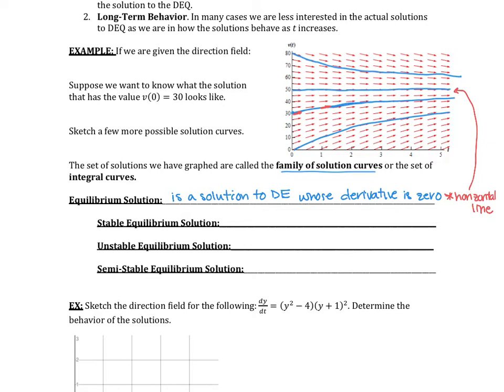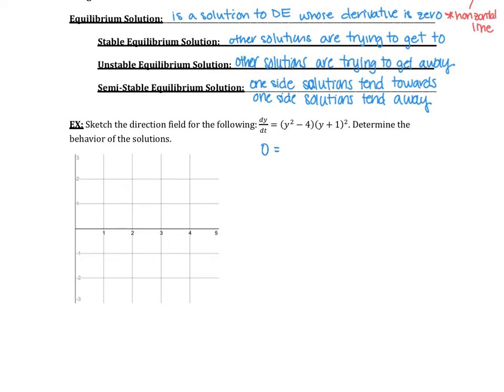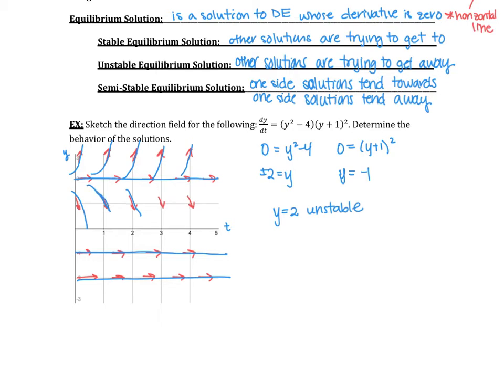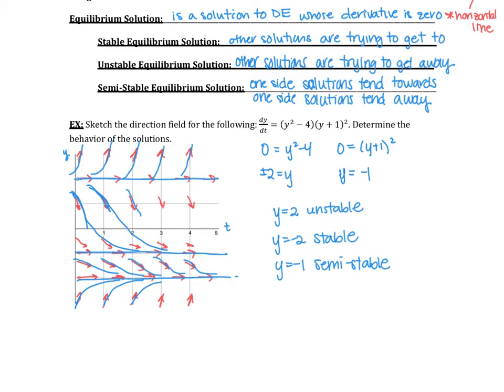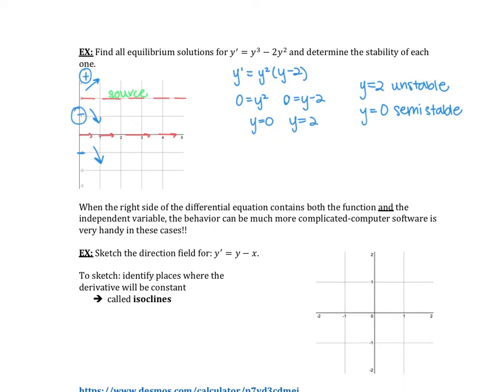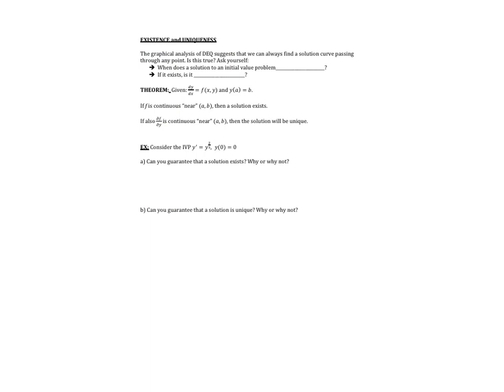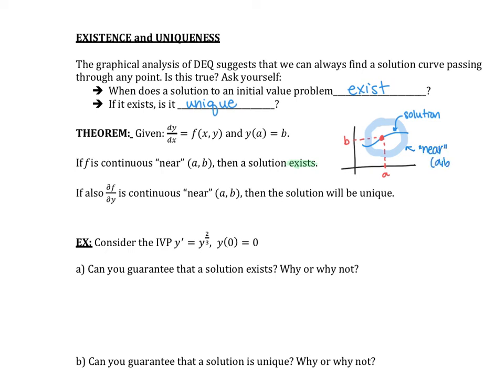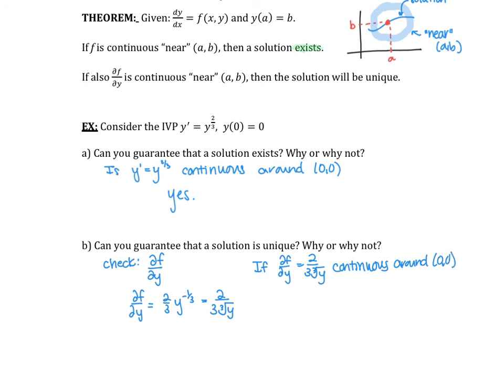1 2 NOTES Direction Fields and Existence and Uniqueness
Differential Equations-Looking at Direction Fields and Existence and Uniqueness of solutions. A basic introduction.